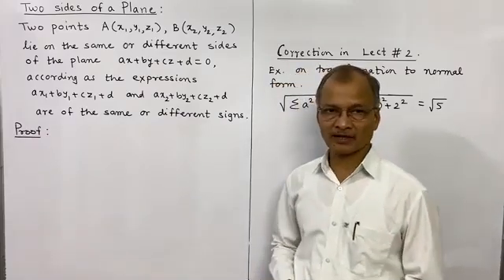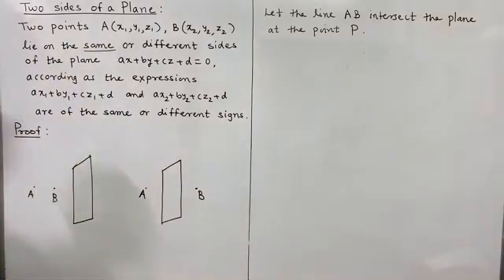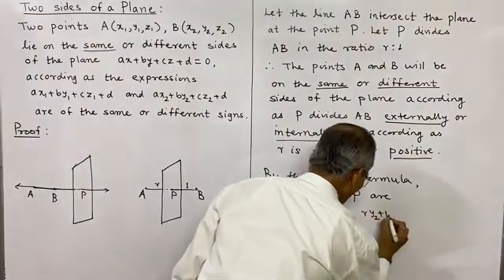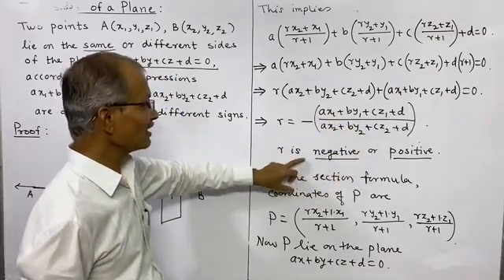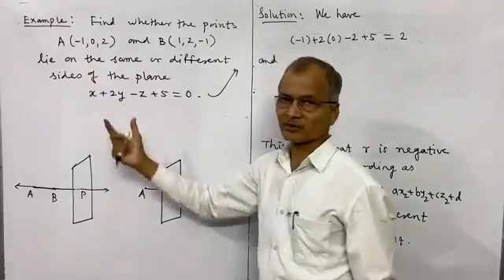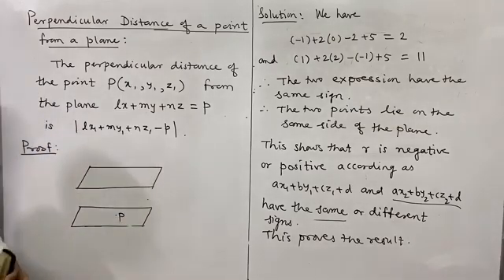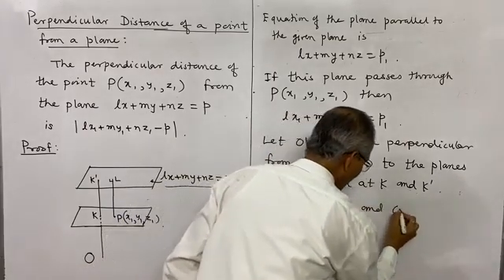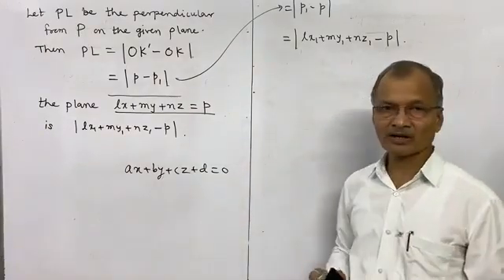plane lecture 5